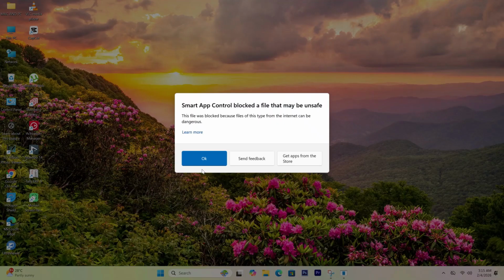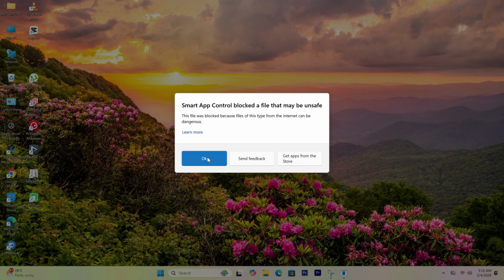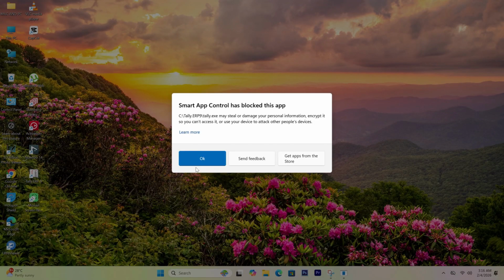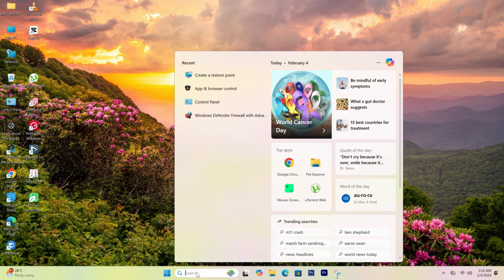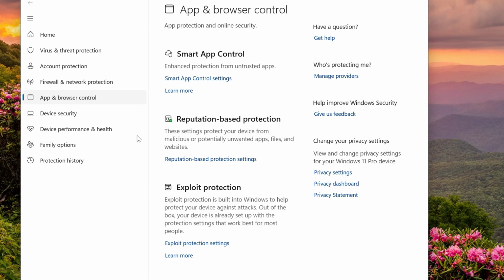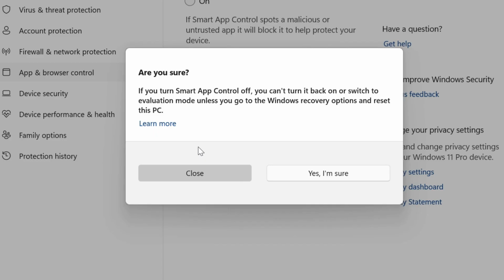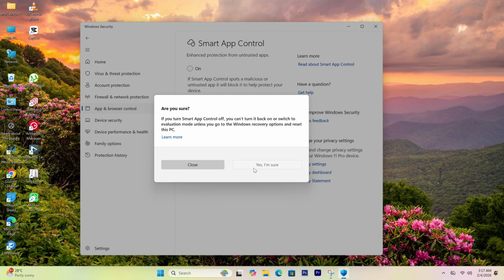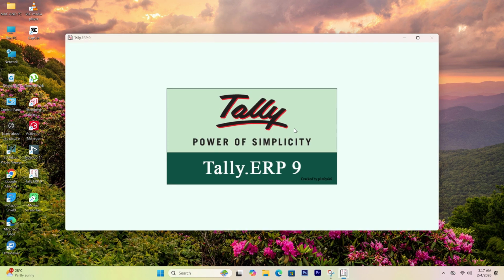How to fix "Smart App Control blocked" 2026 On Windows 11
This video explains that when Windows Security's Smart App Control blocks an app, it signifies the app is considered risky due to being new, unfamiliar, or flagged as malicious. We demonstrate how to temporarily disable Smart App Control within Windows Security to resolve this issue and enhance your cybersecurity against potential virus and malware threats.